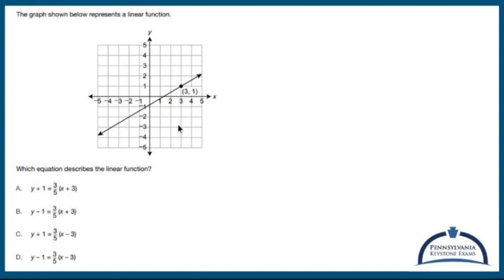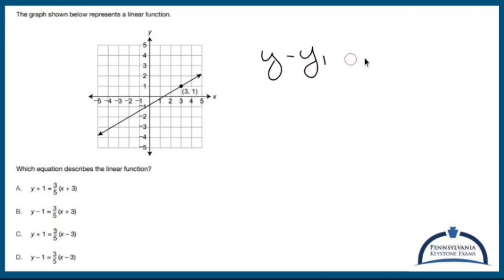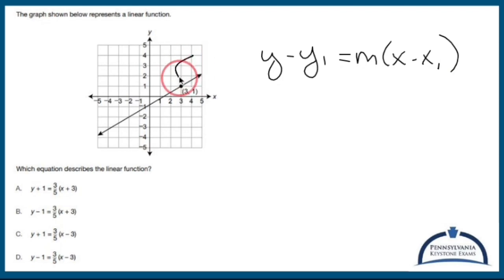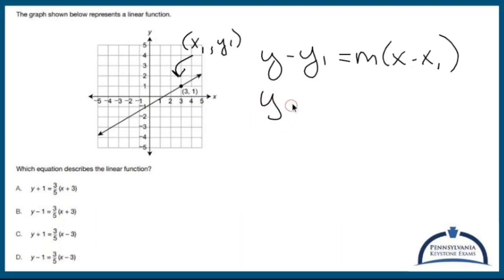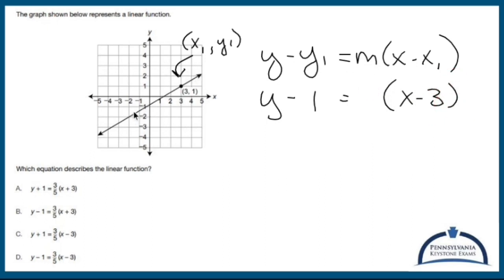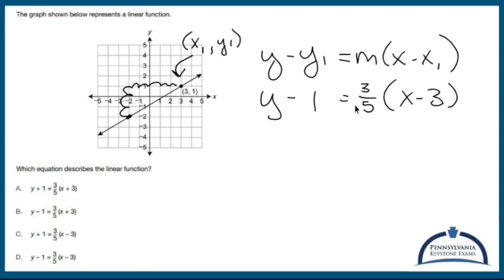Algebra 1 KEYSTONE Practice - Graphs in Point-Slope Form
This video goes over how to read a line on a coordinate plane and write it as an equation in point-slope form.

Nick Perich
Norristown, Pa .

The exam covers a wide range of topics in algebra, including:

1. Linear equations and inequalities: Solving equations and inequalities, graphing lines, and interpreting slope and intercepts.

2. Functions and their properties: Understanding the concept of a function, evaluating functions, identifying function notation, and working with function transformations.

3. Systems of equations and inequalities: Solving systems of linear equations and inequalities, both graphically and algebraically, and interpreting solutions in real-world contexts.

4. Quadratic functions and equations: Graphing and analyzing quadratic functions, solving quadratic equations by factoring, completing the square, and using the quadratic formula.

5. Exponential functions: Understanding exponential growth and decay, graphing exponential functions, and solving exponential equations.

6. Data analysis and probability: Interpreting data from tables, charts, and graphs, calculating measures of central tendency and variation, and understanding basic concepts of probability.